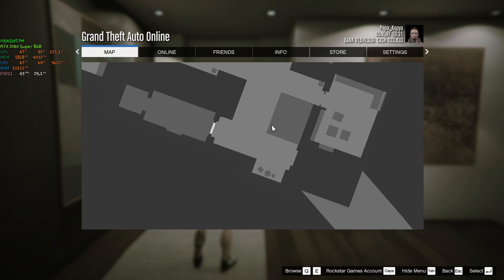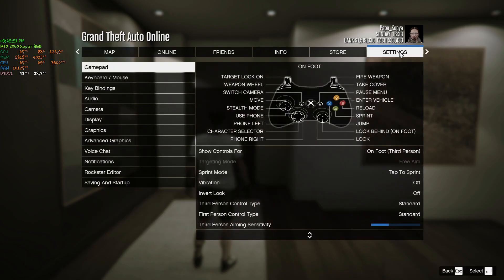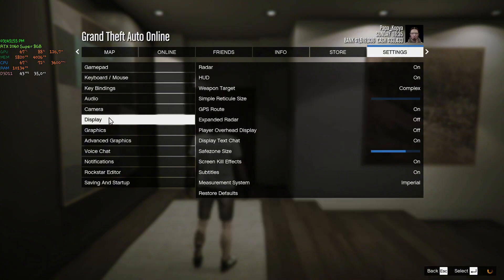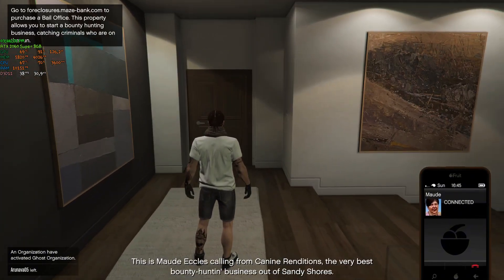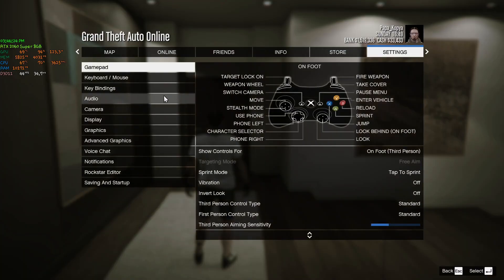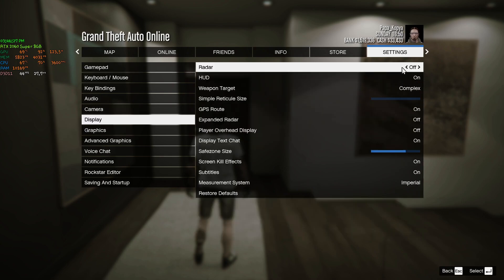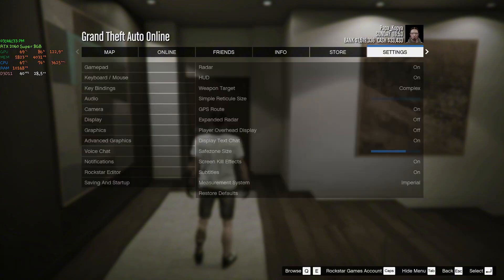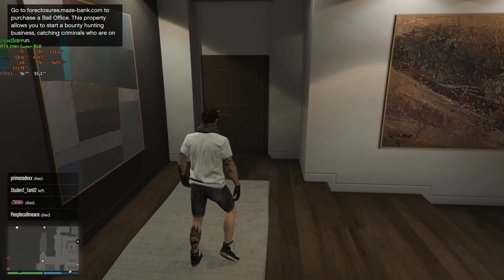How To Fix GTA 5 Minimap Not Showing - Full Guide 2025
Welcome in this video I will show you How To Fix GTA 5 Minimap Not Showing.